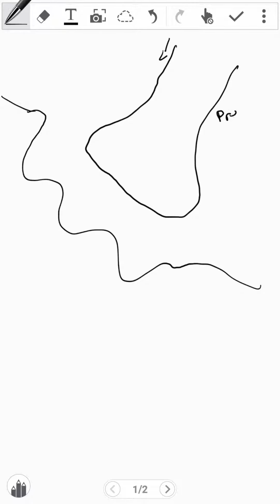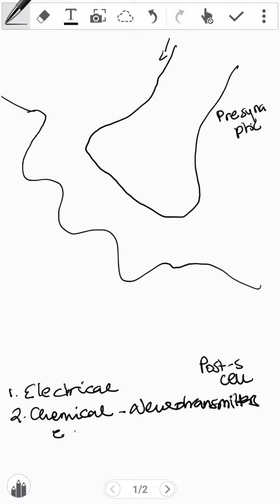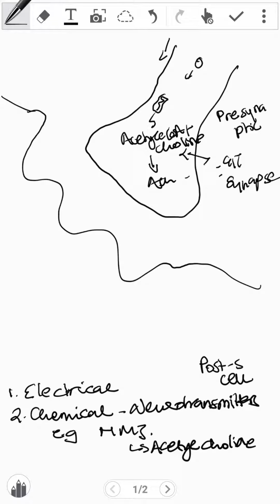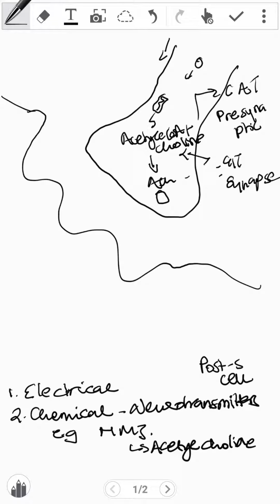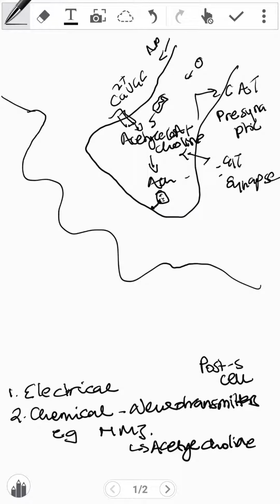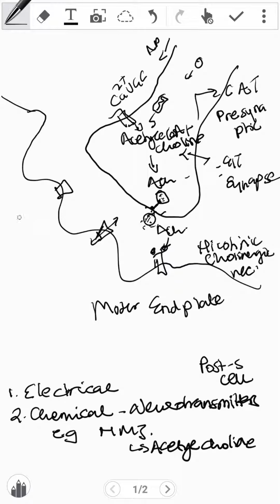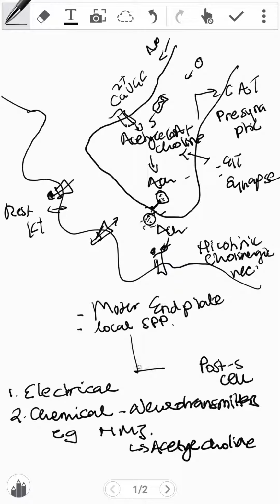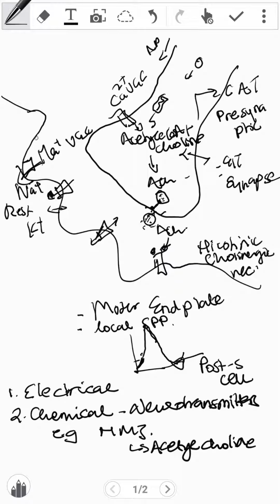NMJ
Mechanisms at the NMJ; summary from class lecture